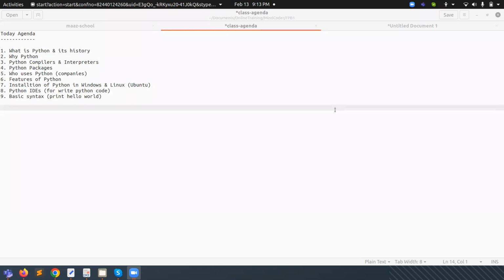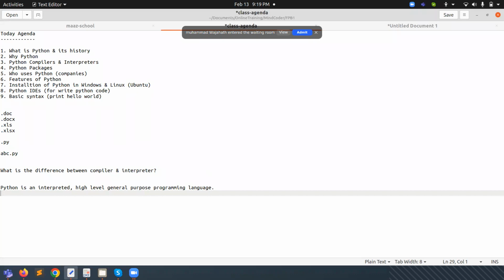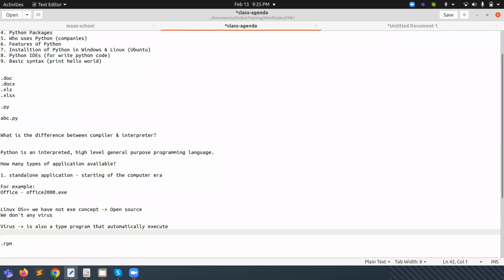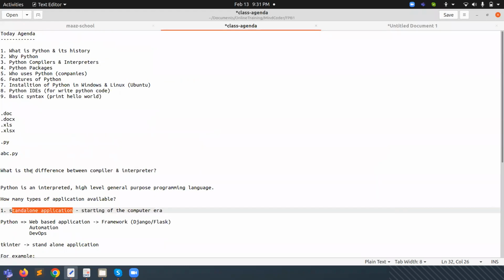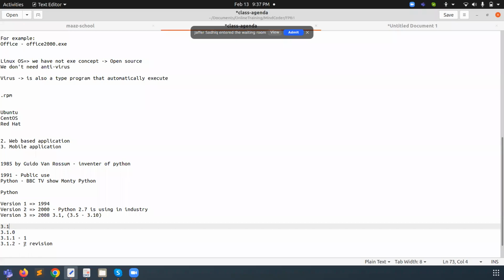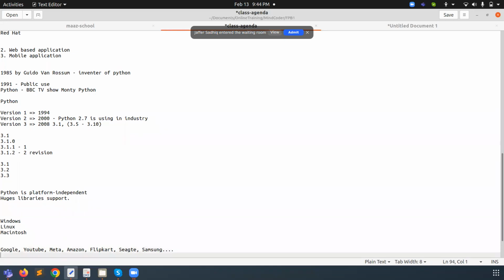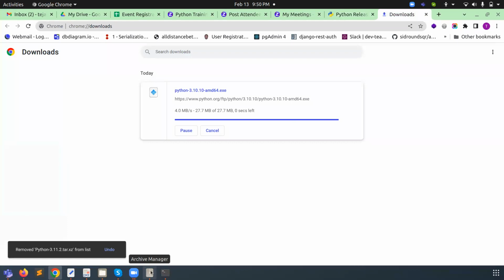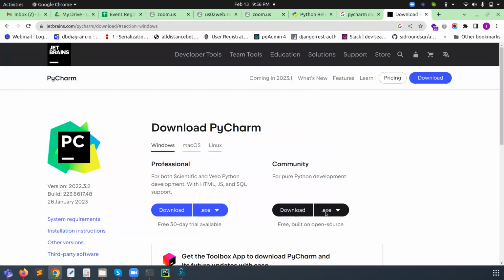#2 What is Python | Python Industrial Training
1. What is Python & its history
2. Why Python
3. Python Compilers & Interpreters
4. Python Packages
5. Who uses Python (Companies)
6. Features of Python
7. Installation of Python in Windows & Linux (Ubuntu)
8. Python IDE (for write python code)
9. Basic syntax (print hello world)